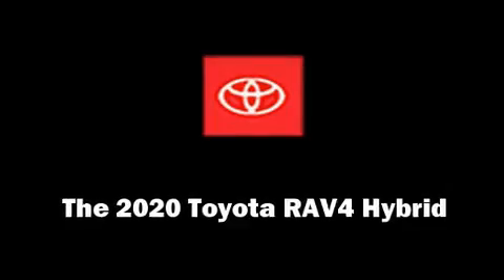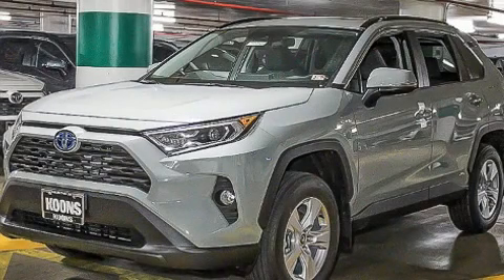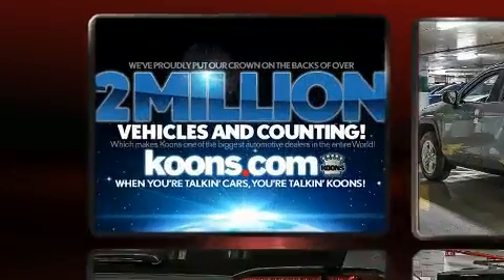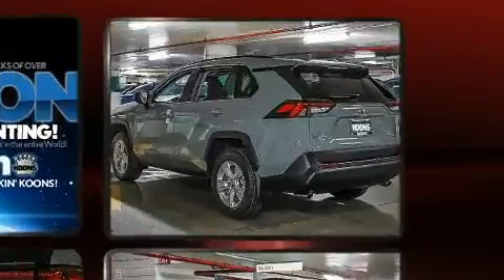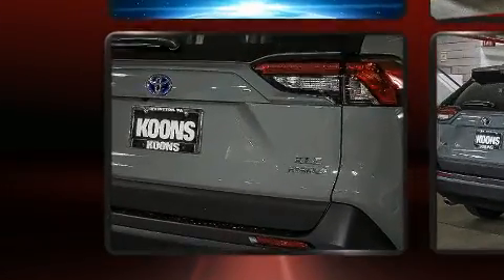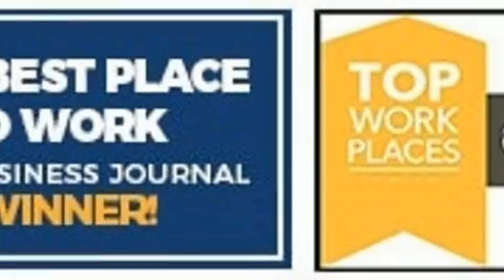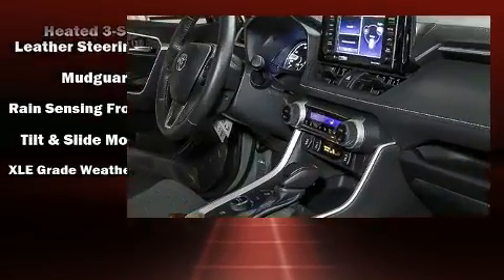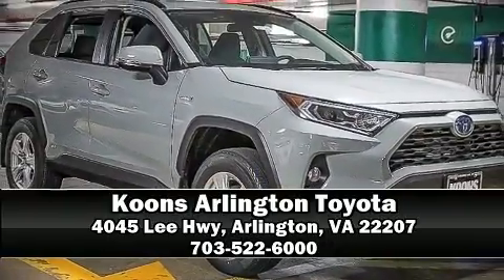2020 Toyota RAV4 Hybrid XLE in Arlington, VA 22207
Load your family into the 2020 Toyota RAV4 Hybrid. Under the hood you'll find a 4 cylinder engine with more than 170 horsepower, and for added security, dynamic Stability Control supplements the drivetrain. Toyota prioritized practicality, efficiency, and style by including: a leather steering wheel, a trip computer, heated seats, front dual-zone air conditioning, heated door mirrors, power windows, and much more. For drivers who enjoy the natural environment, a power moon roof allows an infusion of fresh air. Side curtain airbags deploy in extreme circumstances, shielding you and your passengers from collision forces. Our experienced sales staff is eager to share its knowledge and enthusiasm with you. We'd be happy to answer any questions that you may have. We are here to help you.